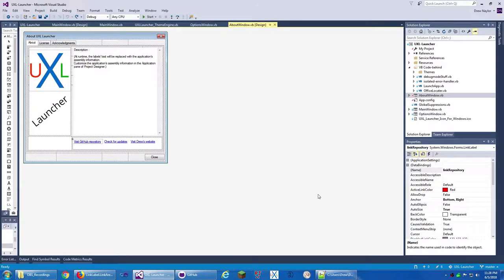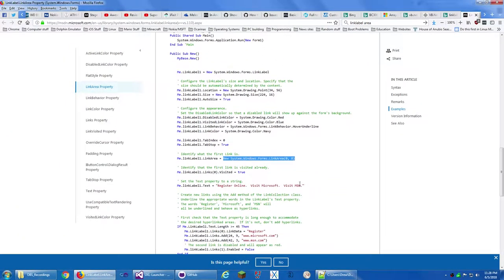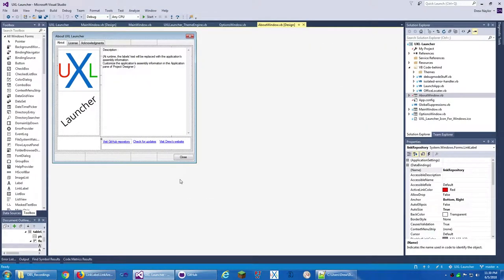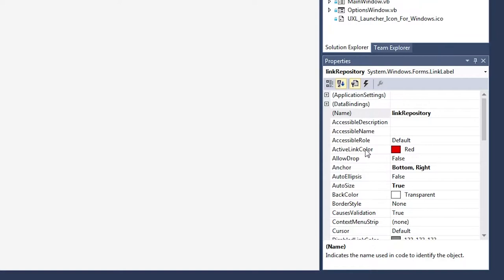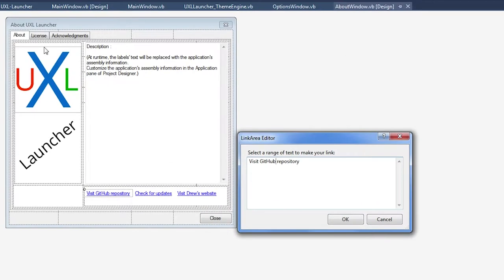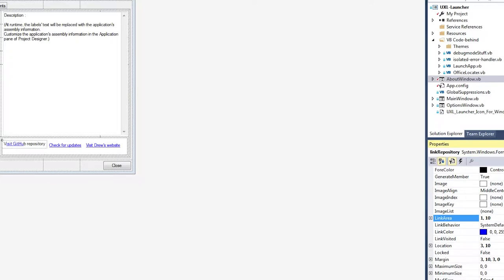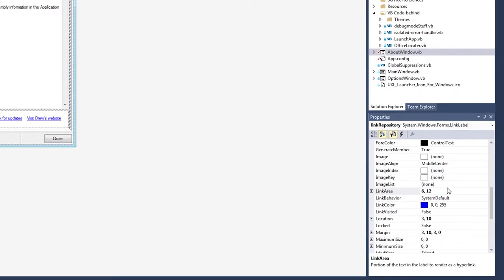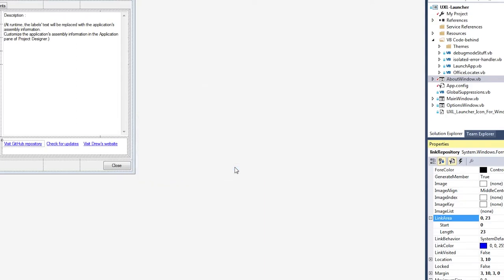How to Use the Visual Studio LinkArea Editor to Change Windows Forms LinkLabel LinkArea Property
Do you want to change the Windows Forms LinkLabel LinkArea property at design time for a linklabel that doesn't update in code but you don't want to actually write the code to do it? Well, the LinkArea Editor is found in Visual Studio 2015 Community and it should help with this! It works by allowing you to highlight the part of the label that you want to have act as a link.

If you're wondering how I found the LinkArea Editor, I just noticed the "..." button at the right side of the LinkArea property and clicked on it to see what it did. Because it looked very useful and I didn't know about it before, I decided to make this video in case other people didn't know about it either.

(This video was edited with Adobe Premiere Pro CC 2015.4, Media Encoder CC 2015.4. Recorded with OBS. Thumbnail created with Adobe Photoshop CC 2015.5.)